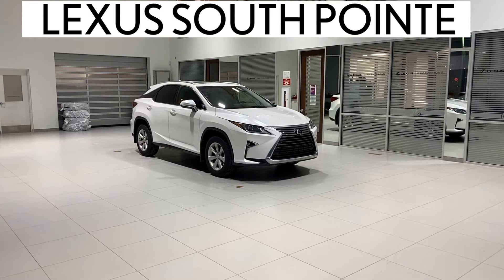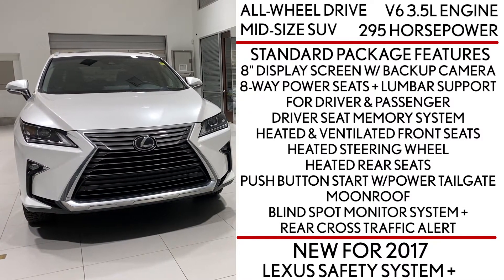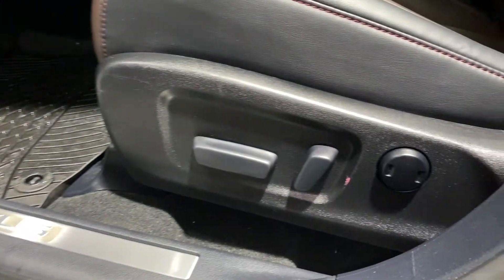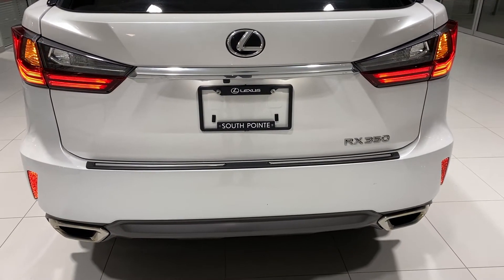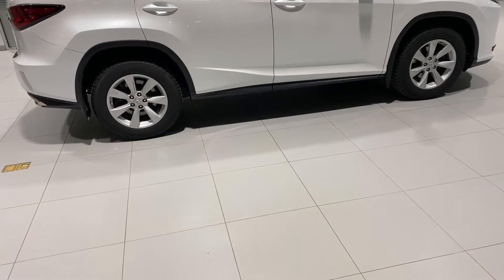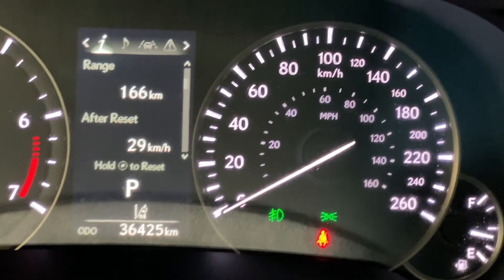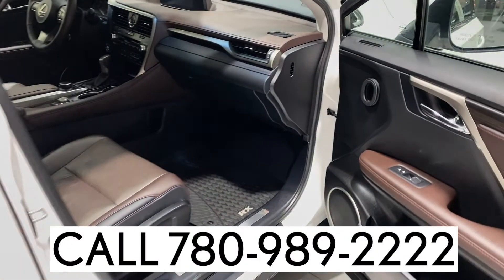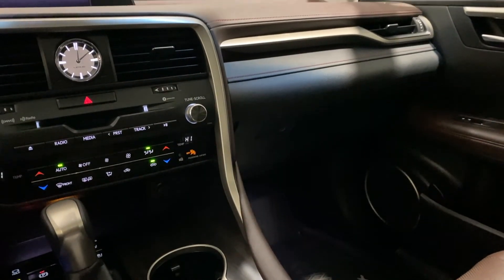2017 Lexus RX 350 Standard Package (LUB7054) - Full Review and Walk Around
2017 LEXUS RX 350 STANDARD PACKAGE - STOCK # LUB7054

Lexus South Pointe is offering this certified preowned 2017 Lexus RX 350 Standard package in Eminent White Pearl with Noble Brown interior. It’s an all-wheel drive mid size SUV that’s powered by a V6 3.5L engine that produces 295 horsepower. It also takes regular gasoline NOT premium.

Features specific to this trim level include:
8” display screen with backup camera
8-way power seats plus lumbar support for Driver and Passenger
Push button start with power tailgate
Moonroof
Blind spot monitor system with rear cross traffic alert. Which means when RX 350 is in reverse as objects approach your vehicle will be alerted

New for 2017 all RX 350’s receive Lexus Safety System + which are all great safety features.

It has just under 37,000km which is not a lot given it’s 4 years old. It has been serviced regularly at Lexus South Pointe. Here is a nice screen shot showing the service history. When looking at the Carfax it shows a clean history with only 1 owner !